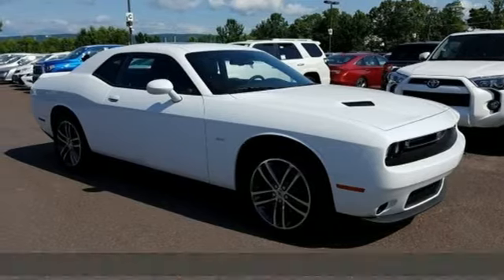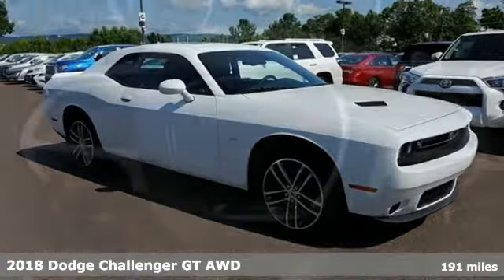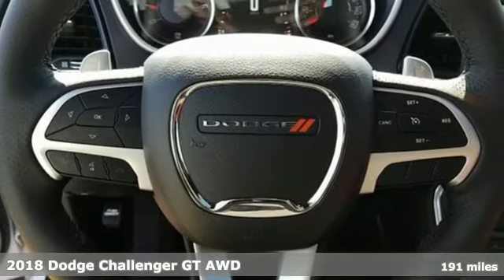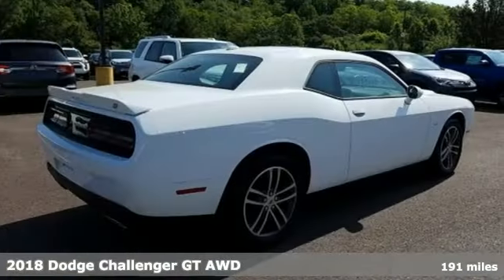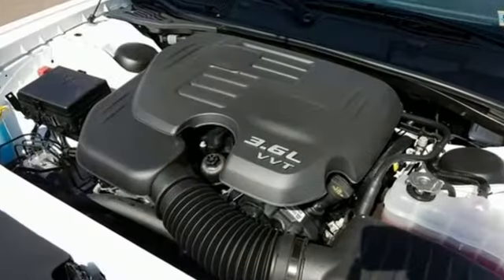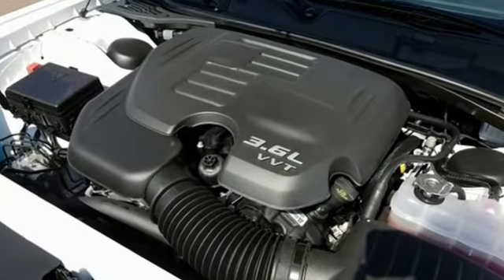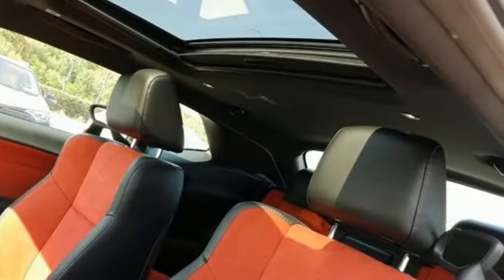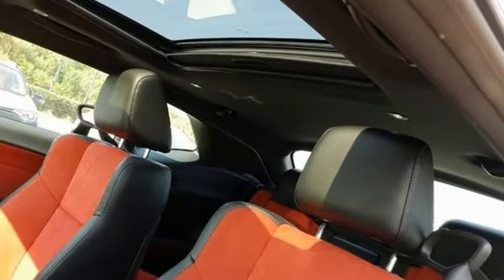2018 Dodge Challenger Wilkes-Barre PA Scranton, PA D2767 - SOLD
Year: 2018
Make: Dodge
Model: Challenger
Trim: GT
Engine: 3.6L V6 24V VVT
Transmission: 8-Speed Automatic
Color: White
Interior: Ruby Red/Black
Stock #: D2767
VIN: 2C3CDZGG9JH138856

Address:
150 MotorWorld Dr #8